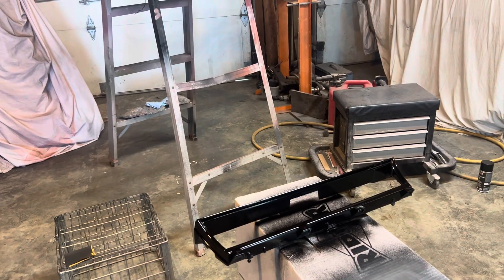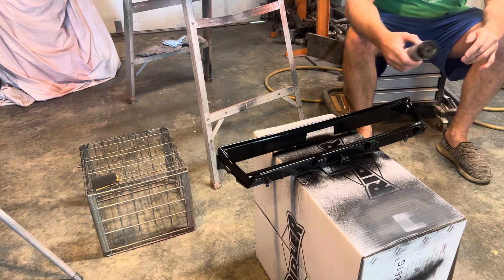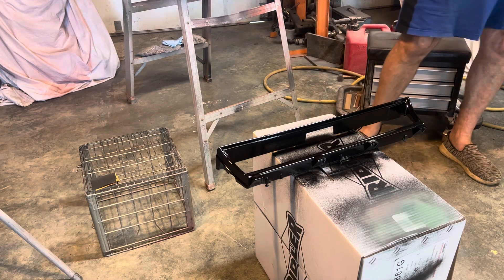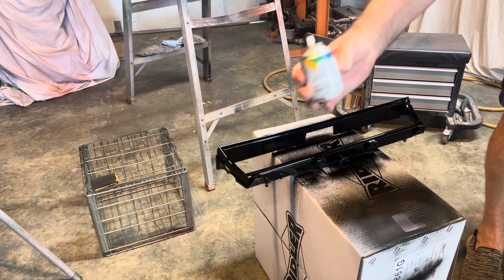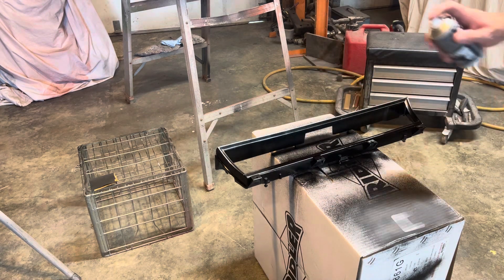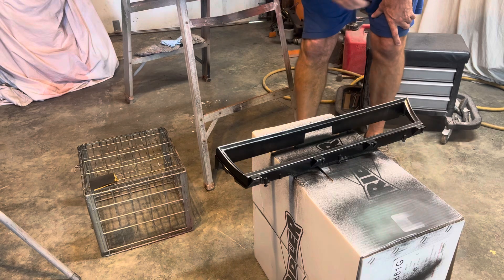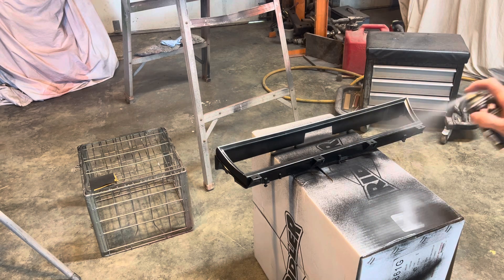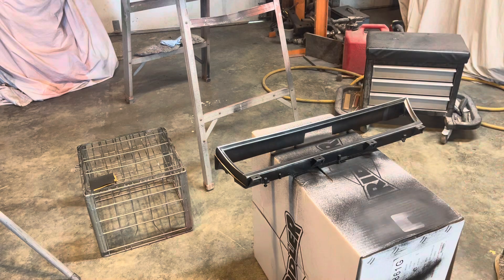Part 2 Best Chrome Ever